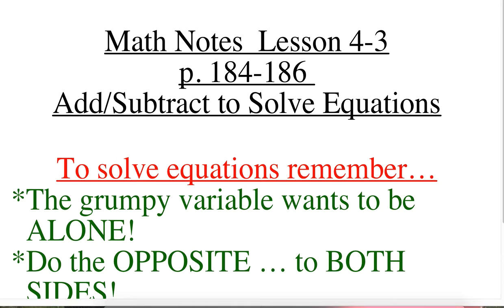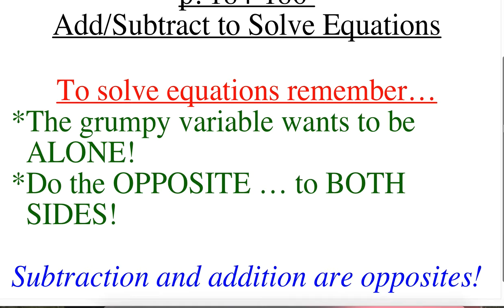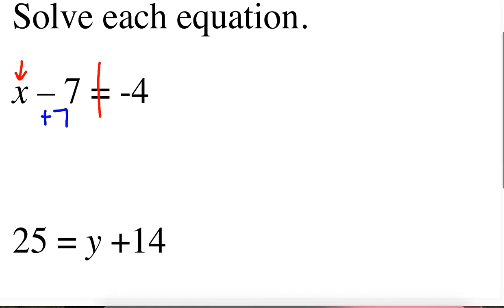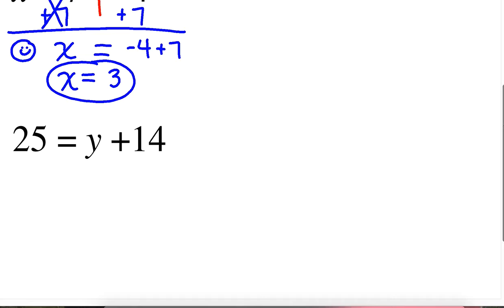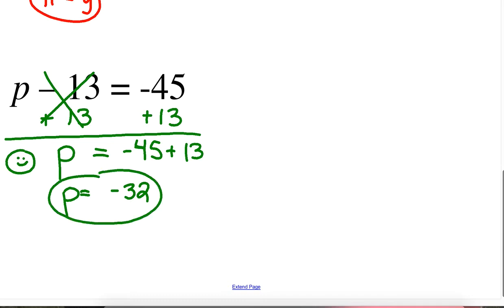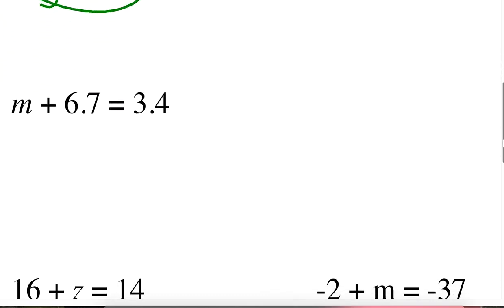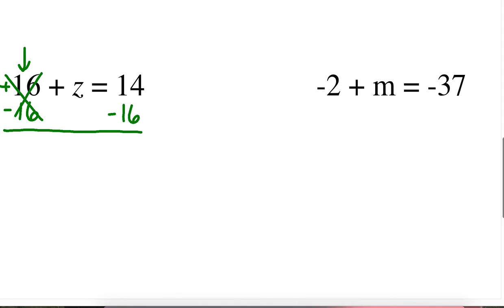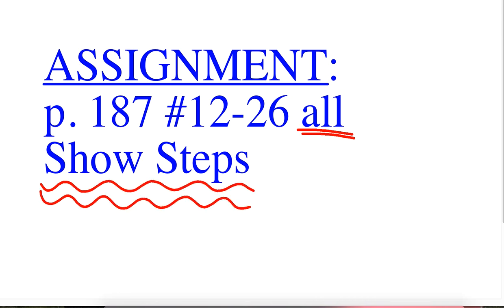Add:Subtract to Solve Video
For Wednesday 10.11.17 & Thursday 10.12.17: SPIRIT WEEK ~ DISNEY DAY (Wed) and BLUE/GOLD DAY (Thur).  Please watch this 13 minute video lesson on "Adding and Subtracting to Solve Equations" before class.  You will spend two days working with this concept during class!